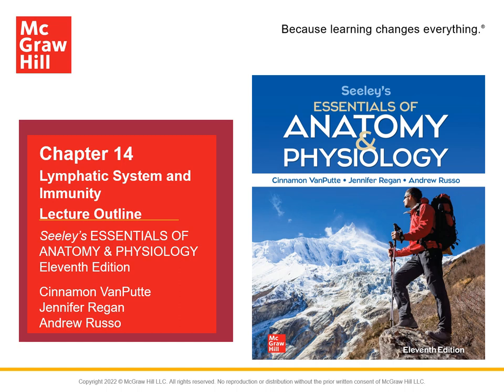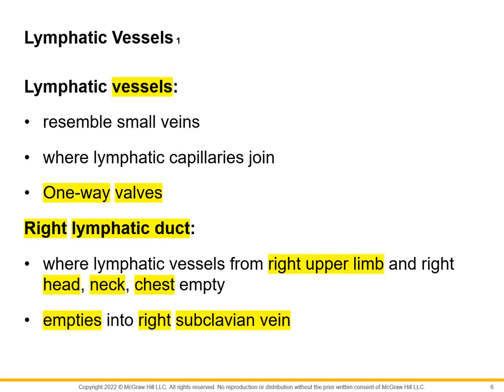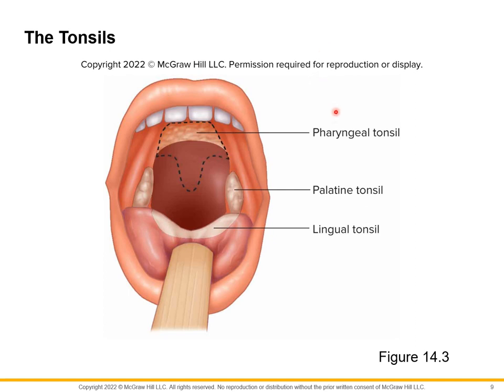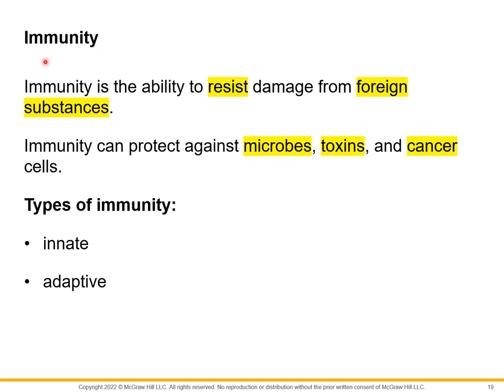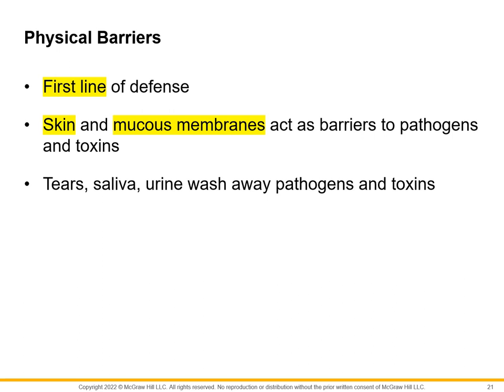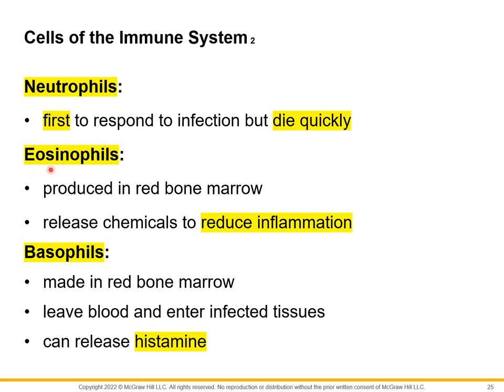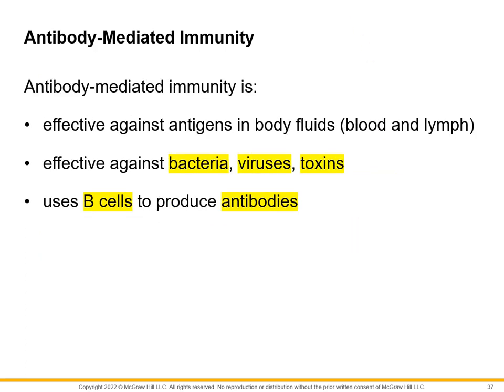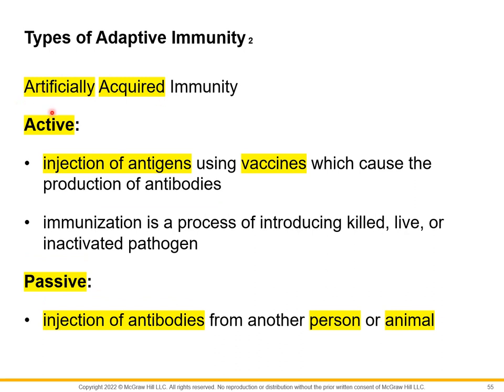Basic Anatomy & Physiology 14 | LYMPHATIC SYSTEM Reference Seeley's